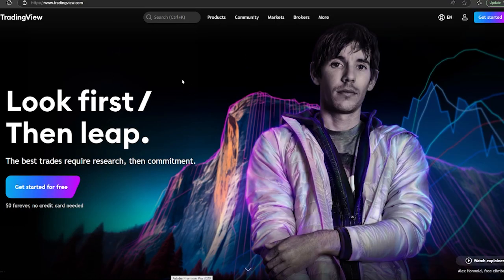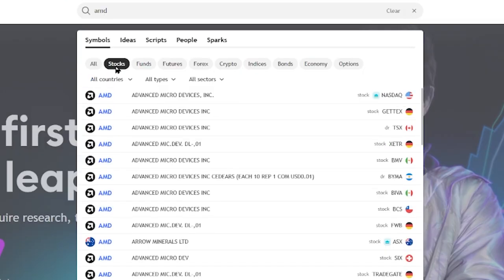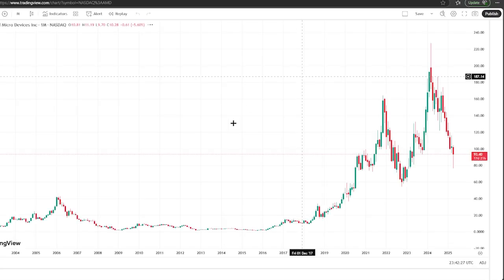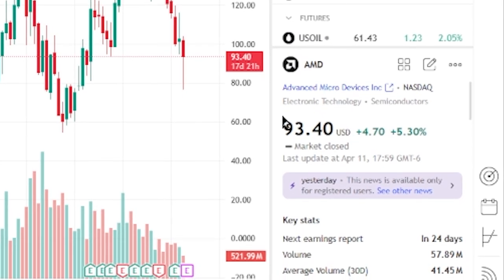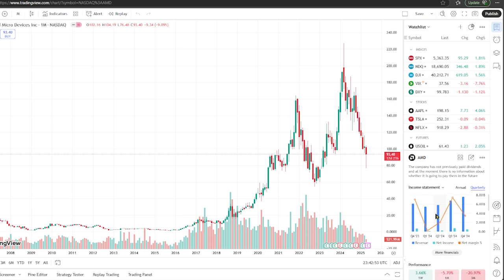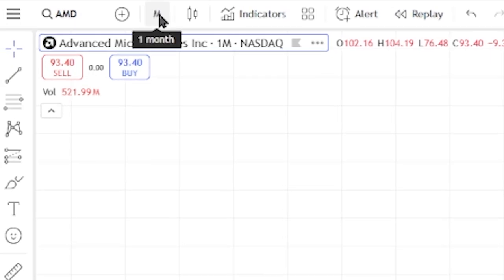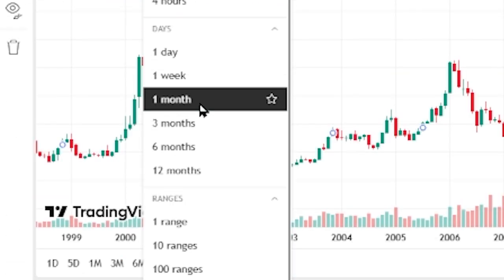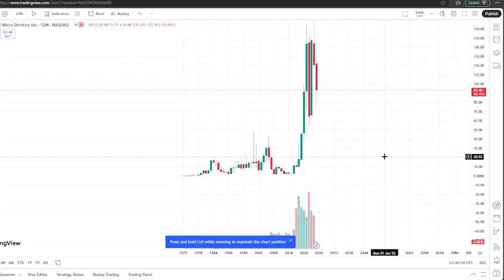AMD TradingView (Step by Step Guide – Full Tutorial)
In todays tutorial we'll help you find and locate the AMD/Advanced Micro Devices ticker trading symbol icon in trading view free money investing charting website online completely for free fast tutorial!